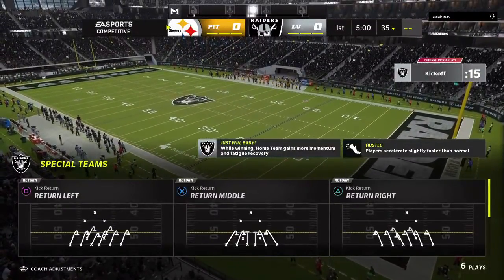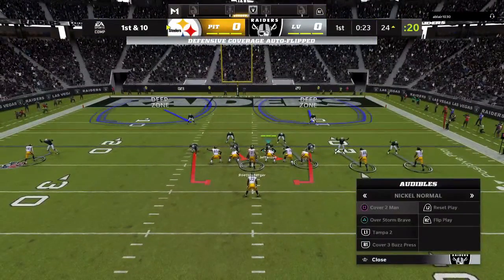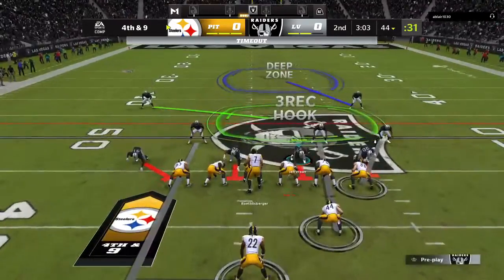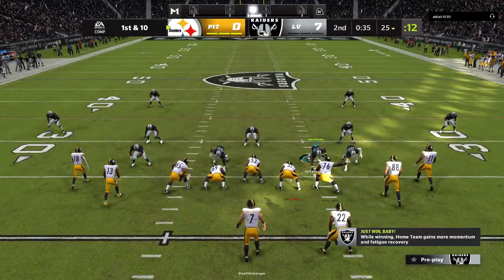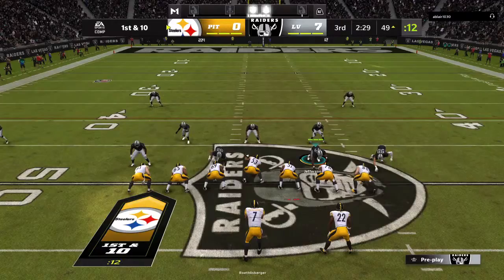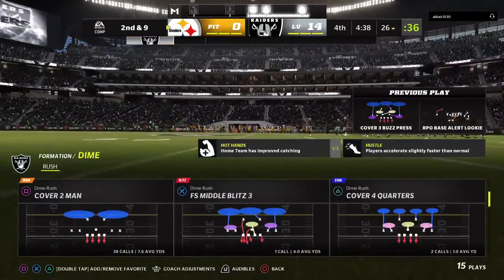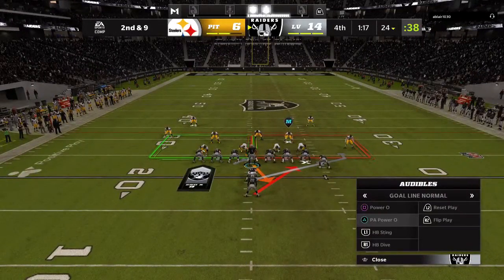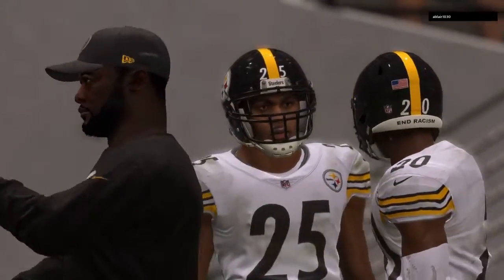PS5 lifee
Madden 22